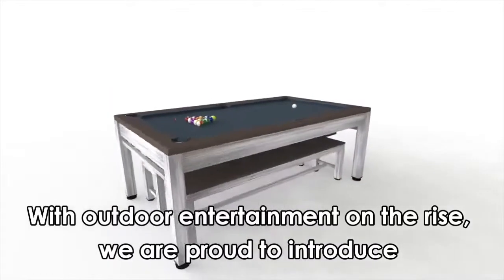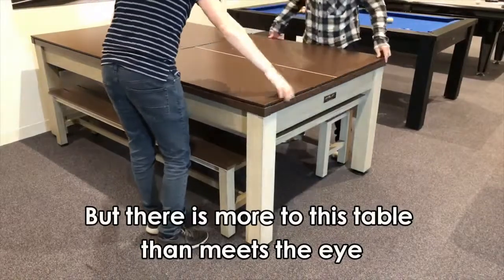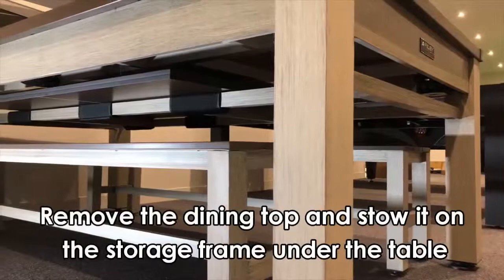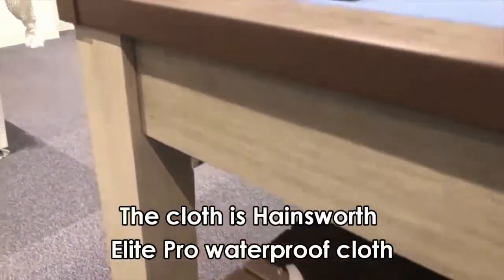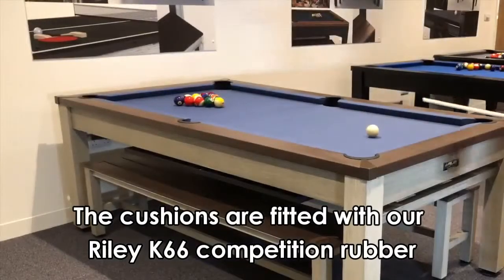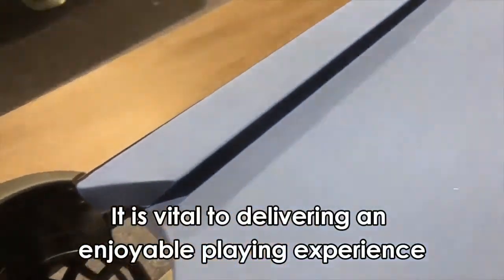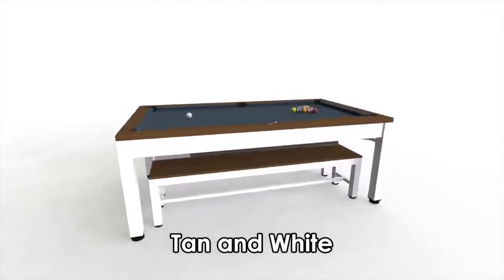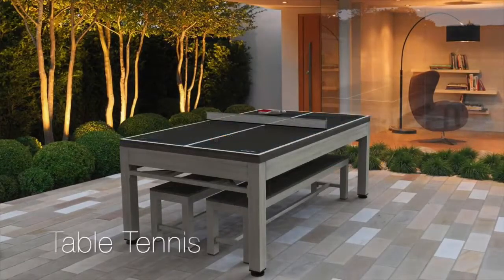RILEY Neptune 3-i-1 havebordssæt/poolbord/bordtennisbord - officiel produktvideo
3-i-et bord i brunt og sort aluminium. Brug dette fantastiske og ekstraordinære havebord til hyggelige grilaftener på terrassen, et spil bordtennis før og efter maden, eller til et spil pool, når der senere på aftenen skal findes whiskey og cigarer frem.